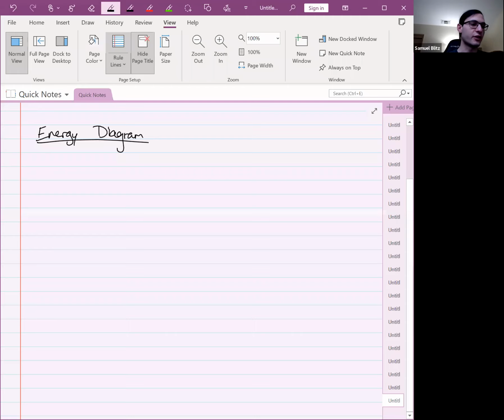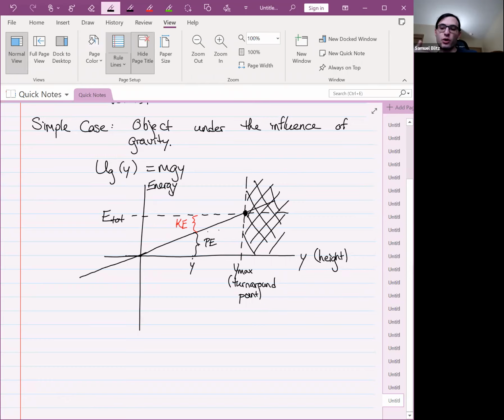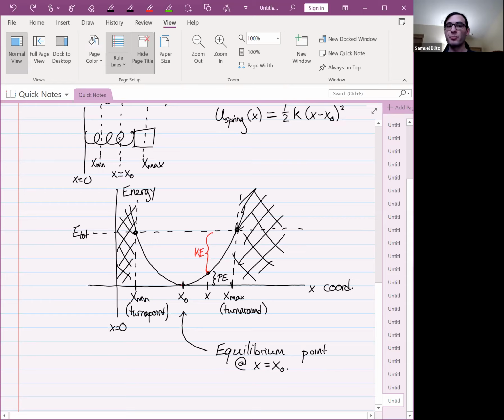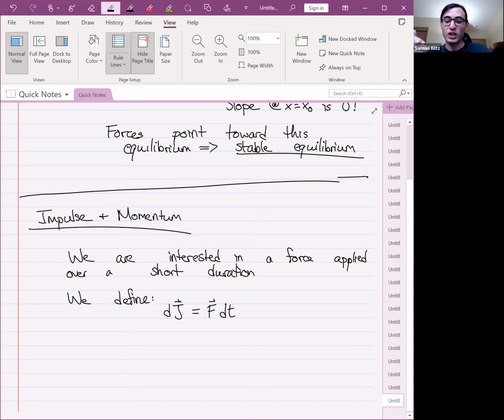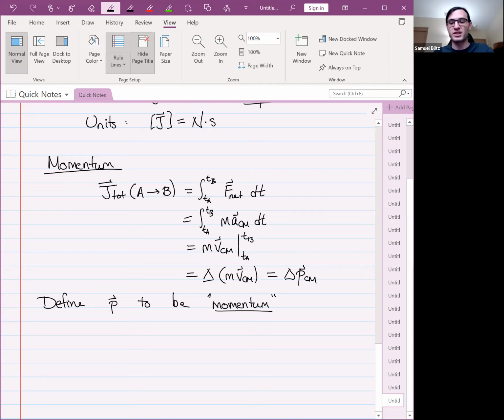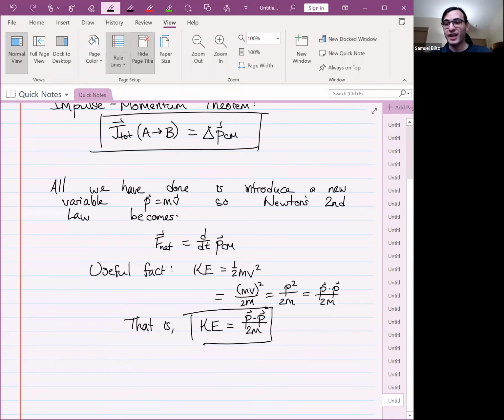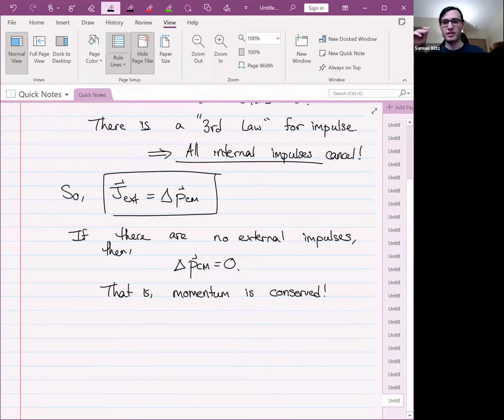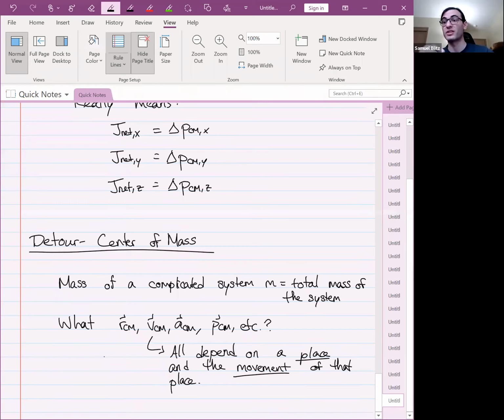Physics 9A - Lecture 13